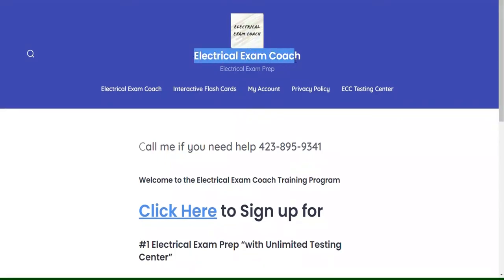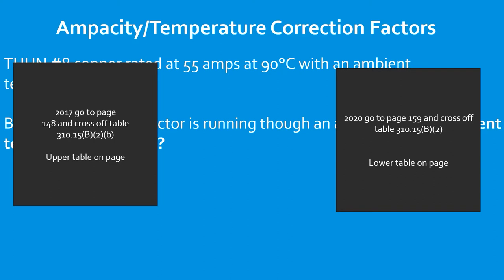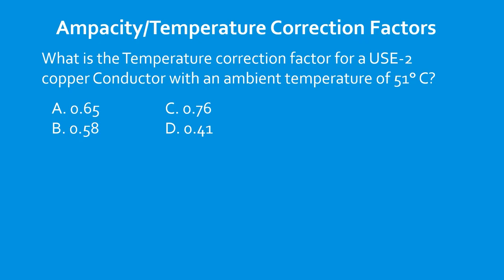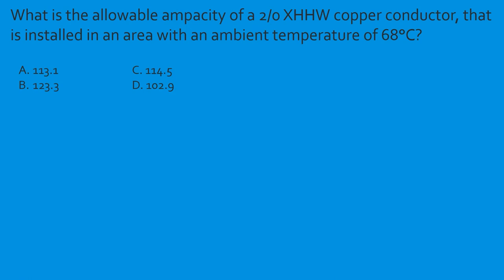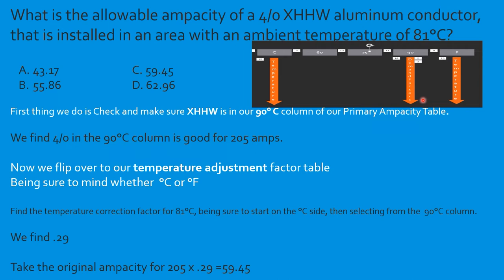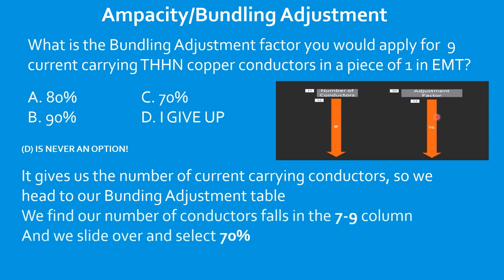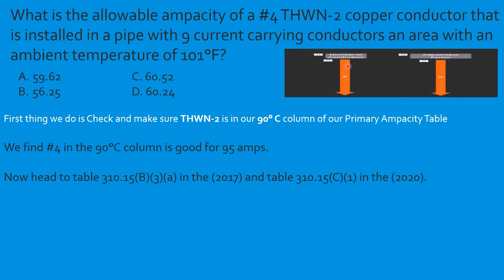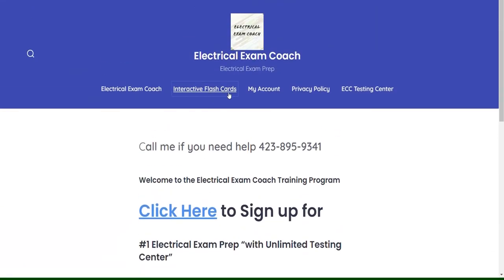Week 9 Electrical Exam Prep Video Series, Journeyman and Master Electrician Exam Series 2017/2020